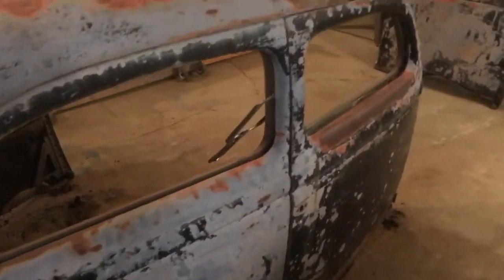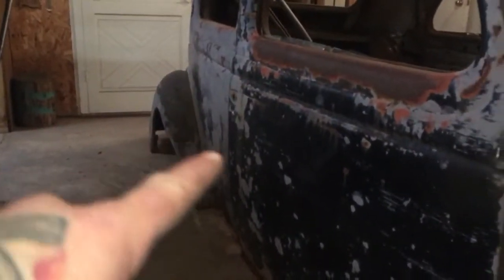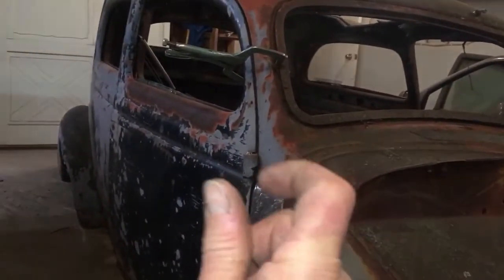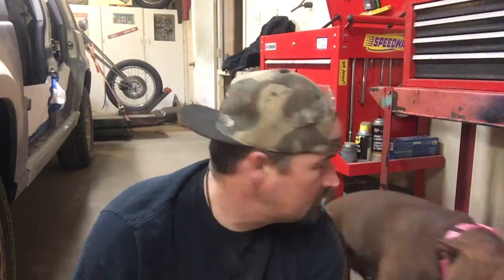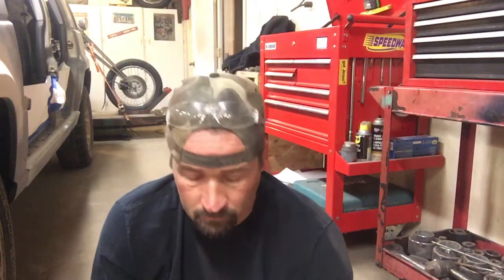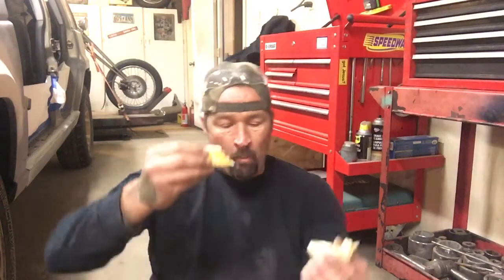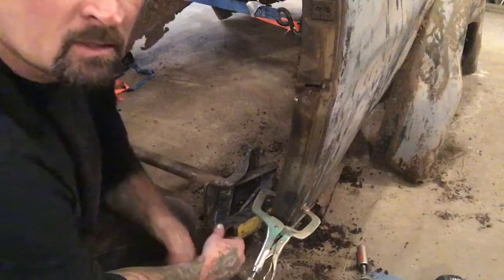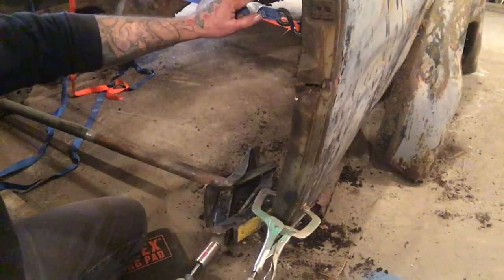24 hours of total hell